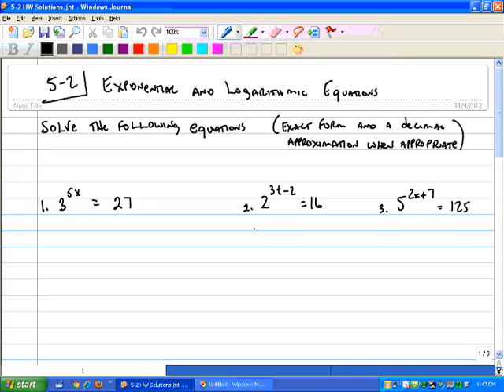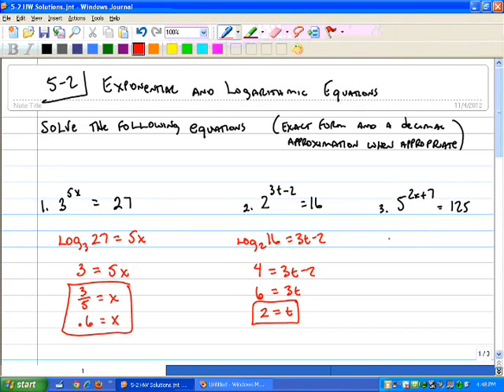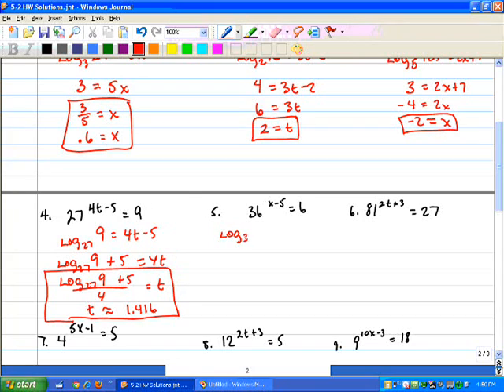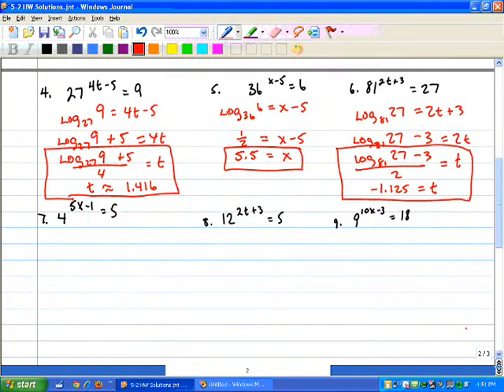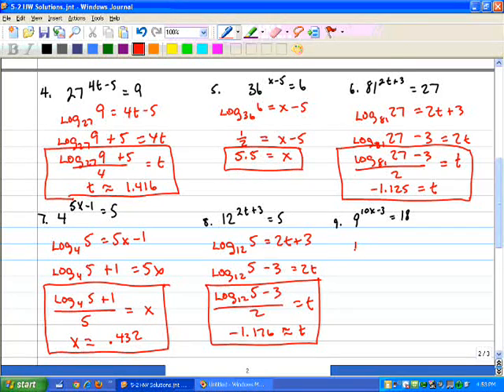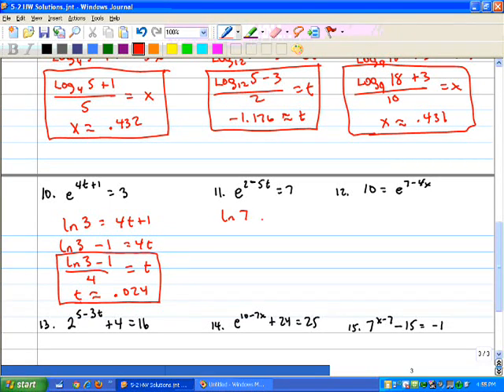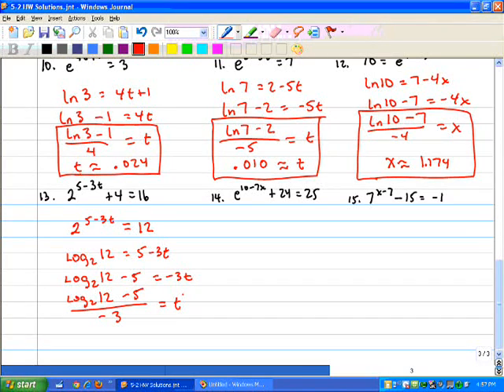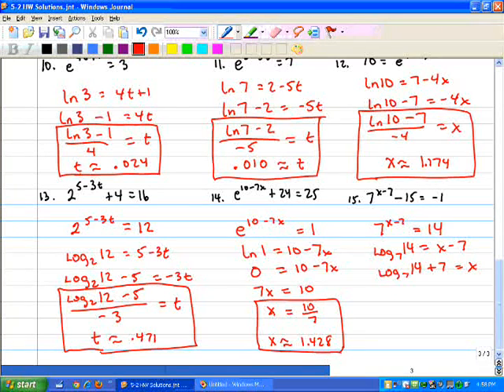5-2 Homework Solutions (Part 1)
This video shows homework solutions for Lesson 5-2, VHS Pre-Calculus class, fall 2012.